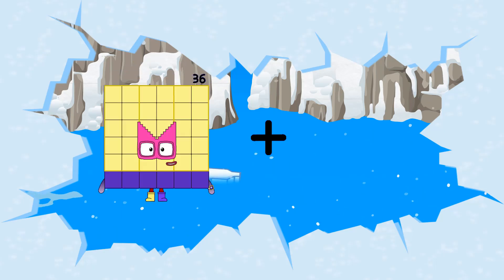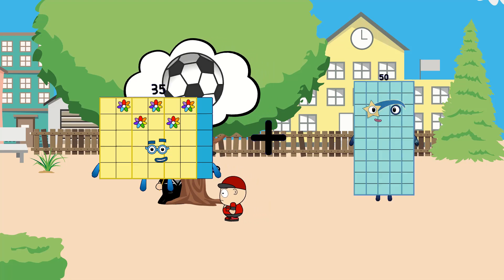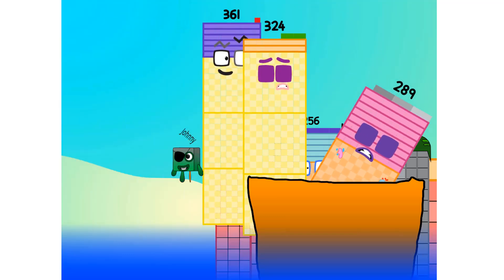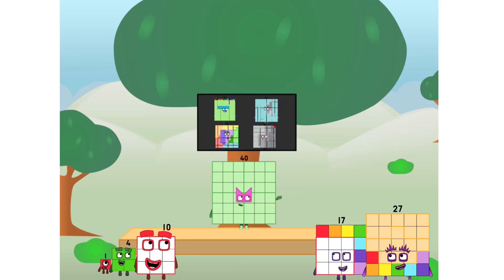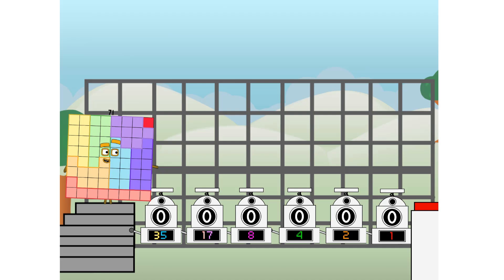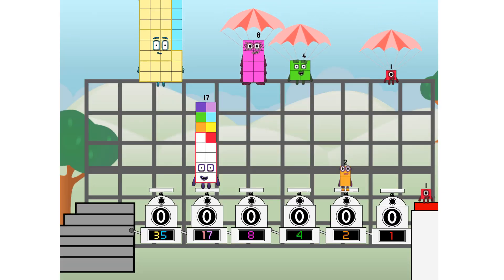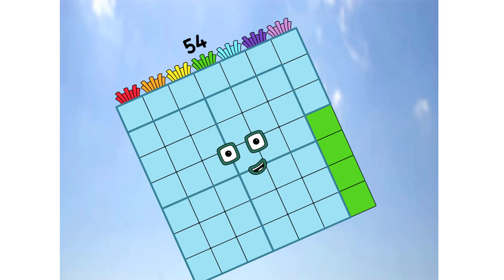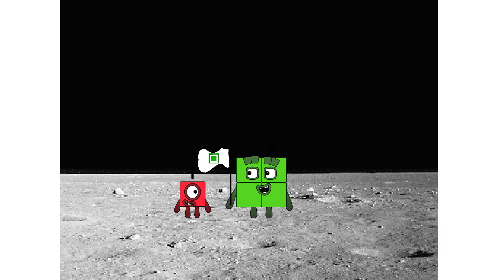Numberblocks Math: Numberblocks Series 7 | Numberblocks Series 7 Step Squad | LEVEL 2 | #435